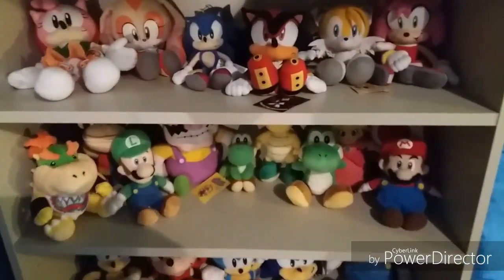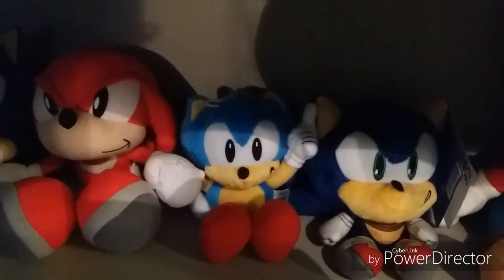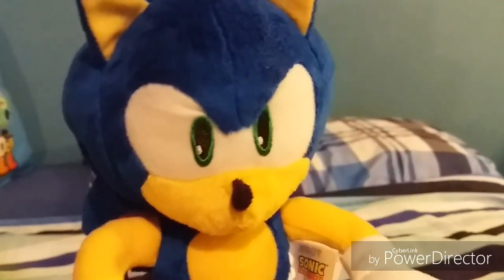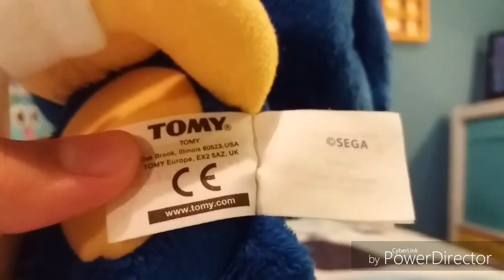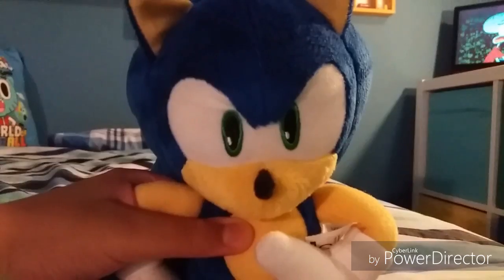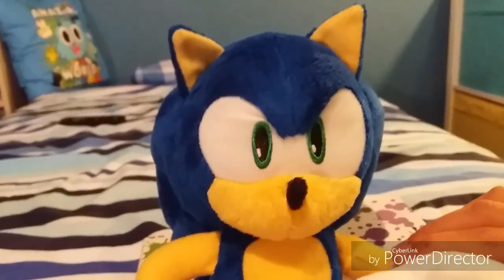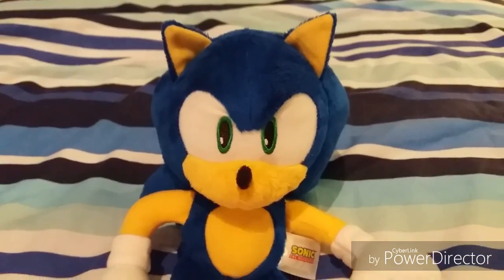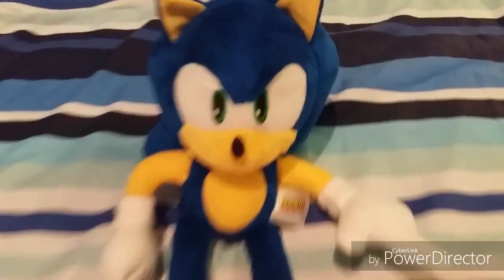Tomy 12" Inch Modern Sonic - Plush Review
Here's an in depth review on the 12" Inch Modern Sonic Plush by Tomy.

Tomy's mission is to make the world smile. We offer a wide range of innovative, high-quality toys and nursery products that kids love and parents ask for by name. They never take for granted the role our products play in the lives of children and families. They want to earn your trust and loyalty by manufacturing high quality products that deliver safety, value, and a little TOMY magic.

Sonic the Hedgehog is a video game character and the main protagonist of the Sonic video game series released by Sega, as well as in numerous spin-off comics, cartoons, and a feature film. The first Sonic game was released on June 23, 1991, in order to provide Sega with a mascot to rival Nintendo's flagship character Mario (see 1991 in video gaming). Since then, Sonic has become one of the world's best-known video game characters, with his series having sold more than 70 million copies. In 2005, Sonic was one of the first game character inductees into the Walk of Game.

Let me know what you think about my professional review by commenting and rating this video!